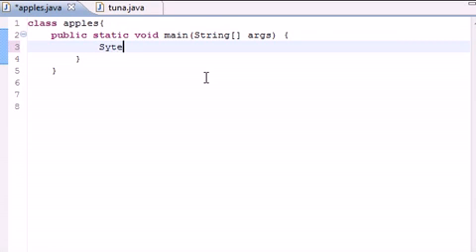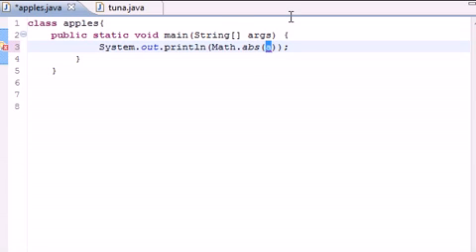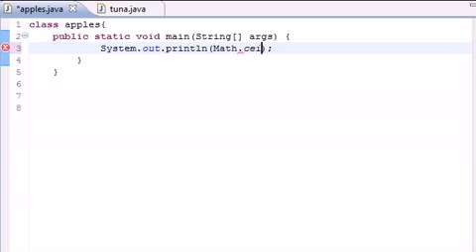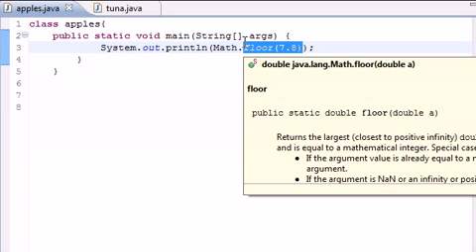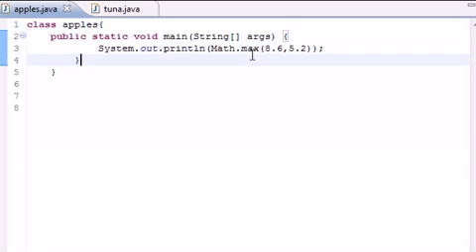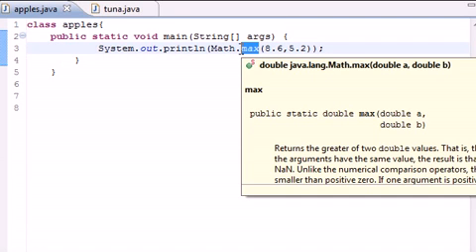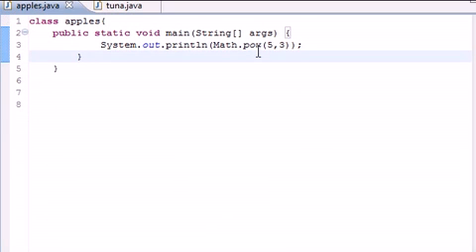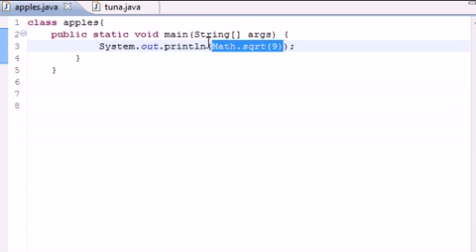Java Programming Tutorial 25 Math Class Methods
Java Programming Tutorial : Math Class Methods